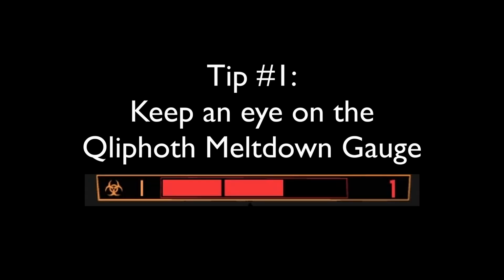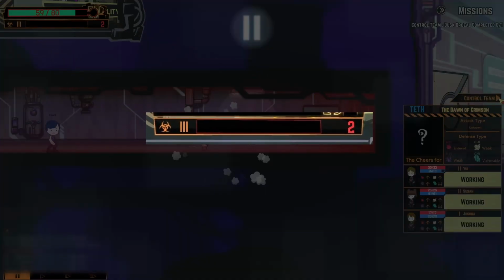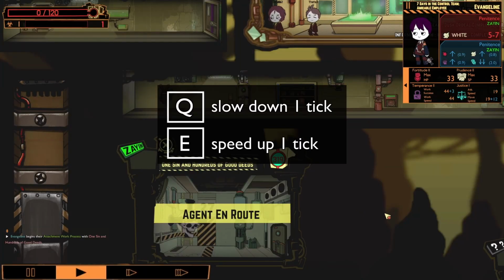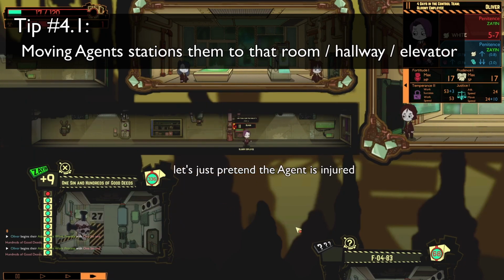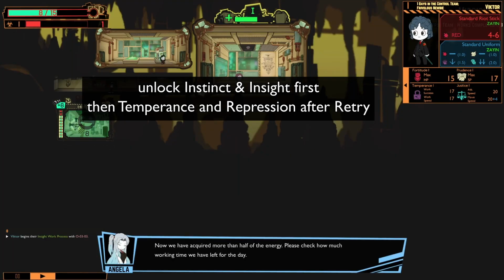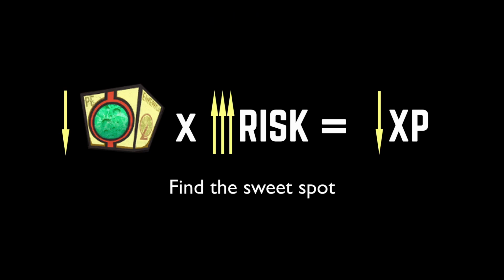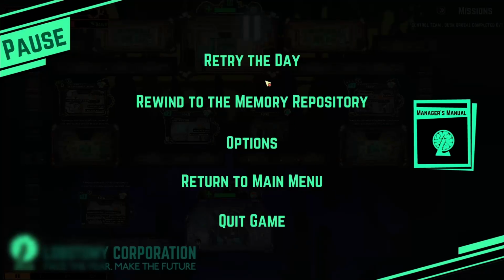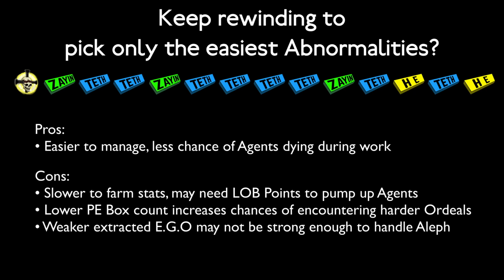Lobotomy Corporation - Essential Beginner Tips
made this so I don't need to repeat myself when another beginner wants some tips on playing the game...

Seriously though, with Limbus Company recently getting its 1st Anniversary, and Library of Ruina nearing its Switch/PS4 release, I kinda expect more people than usual taking the plunge and going back to the beginning of the franchise.

This is my attempt at trying to boil down all of the important tips into as short a video as possible for those players.

0:00:00 Intro
0:01:00 Keep an eye on the Qliphoth Meltdown Gauge
0:02:40 Pause and 2x speed are your friends
0:04:10 Check the logs in case you forget or miss something
0:04:45 Get to know the quirks around controlling Agents
0:06:06 Your default order for unlocking Abnormality info should be...
0:07:05 Pick your battles
0:07:55 Work on the riskiest Abnormalities that you can handle
0:09:16 Lobotomy Corporation is a Rogue-like
0:11:27 Outro

Spoiler: I failed and had to use lots of on-screen text to flesh out concepts just to get it down to around 11 minutes.